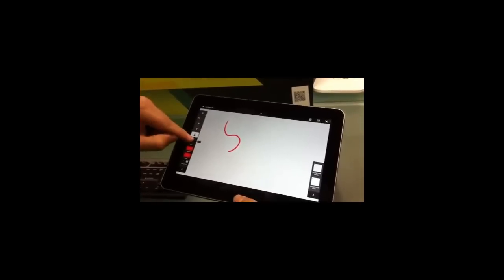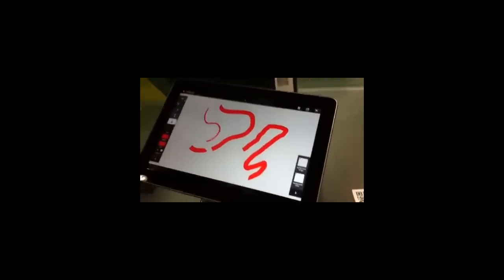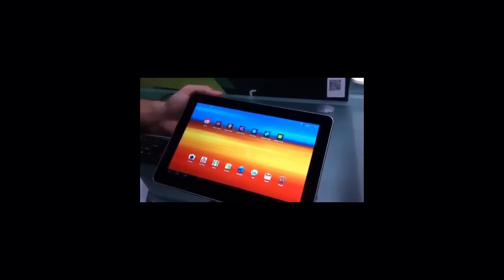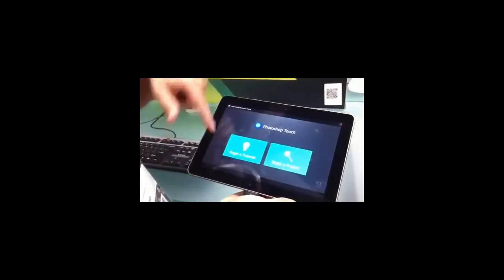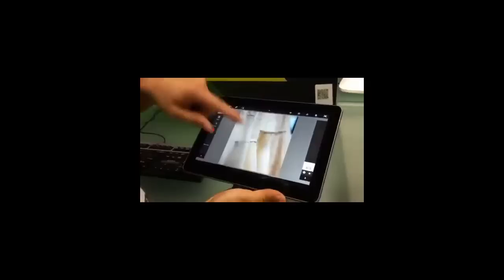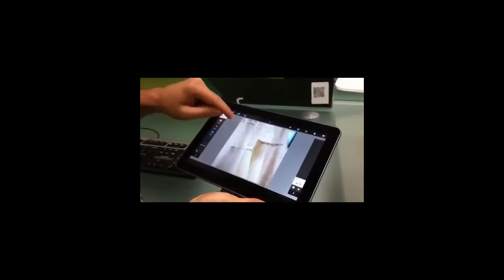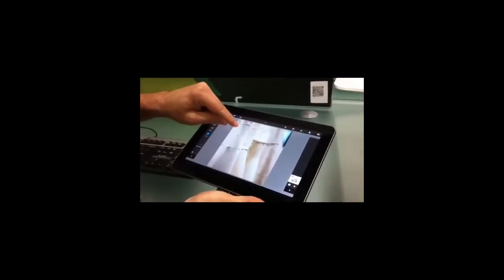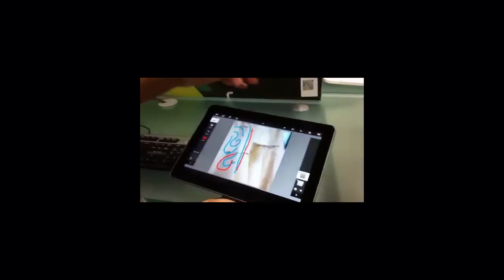Adobe Photoshop Touch and Collage for iPad and Android Tablet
Photoshop Touch para el iPad y otras aplicaciones de diseño de Adobe para dispositivos Android